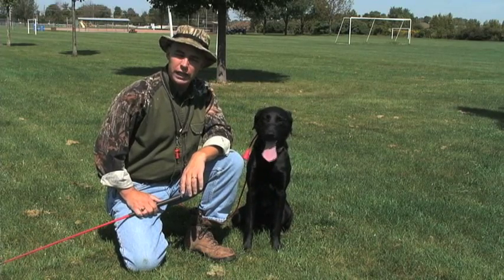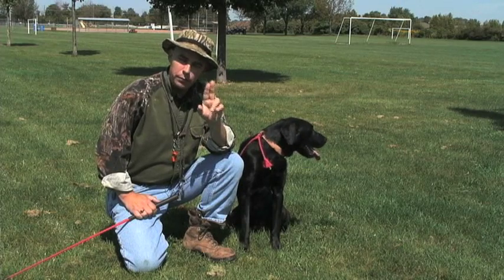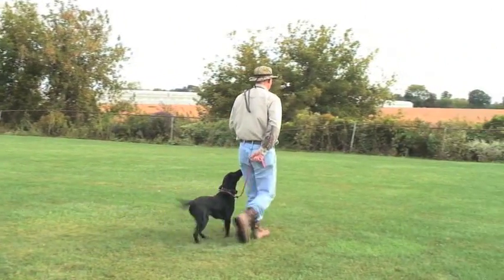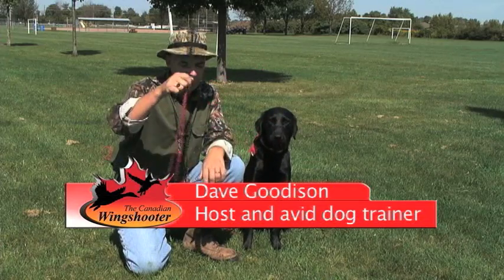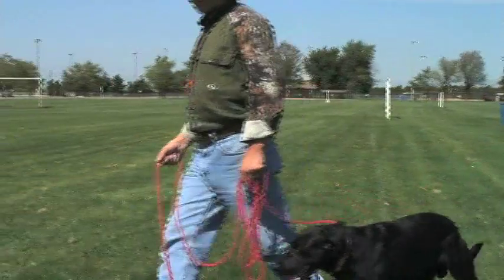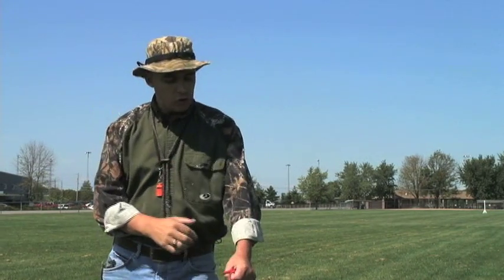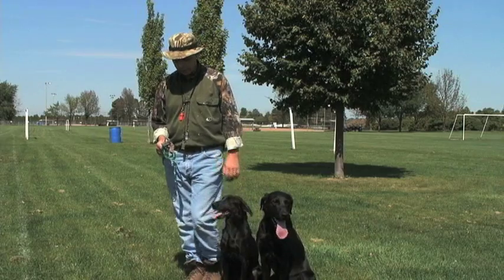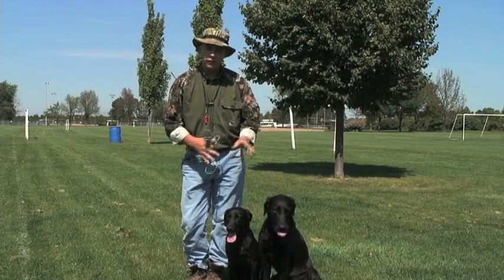Heel: Retriever Training for Hunters: (part 8).mov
Us theses suggestions and guidelines to train your dog to heel reliably.